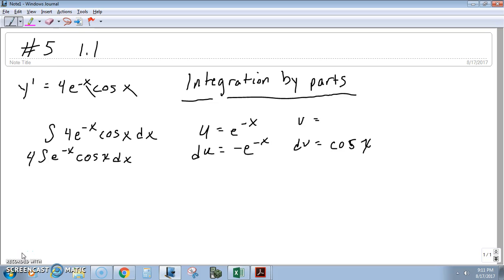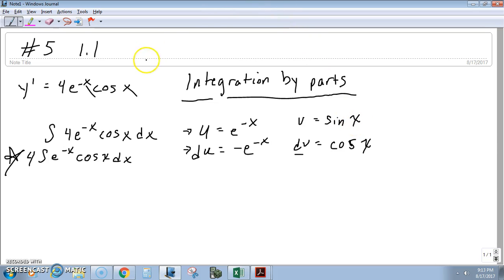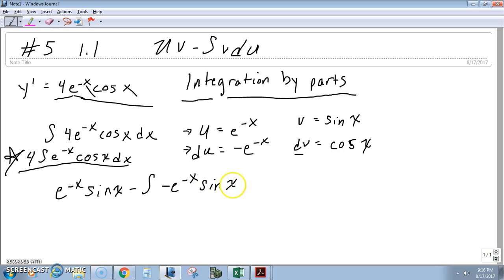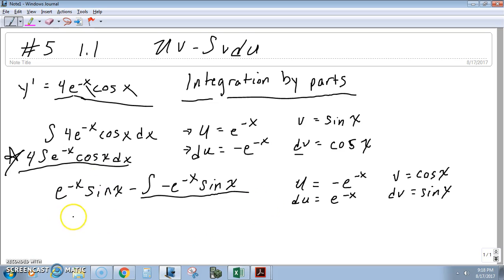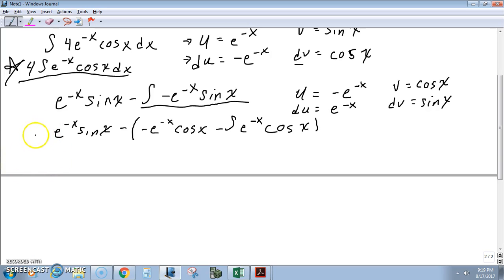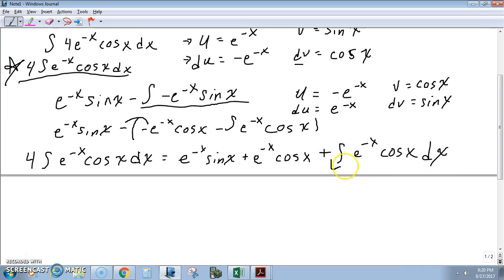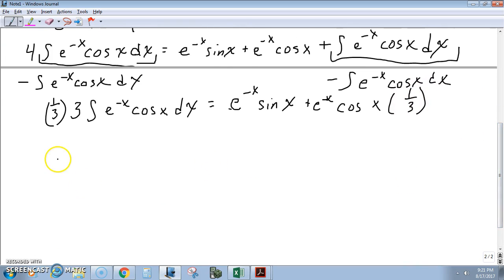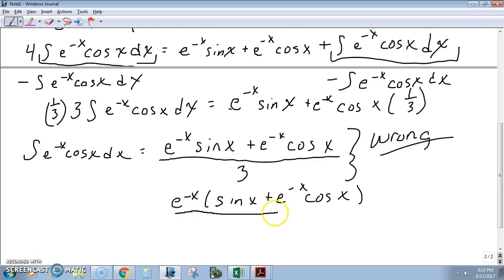question 5 section 1 1